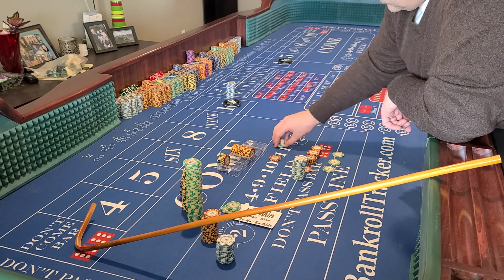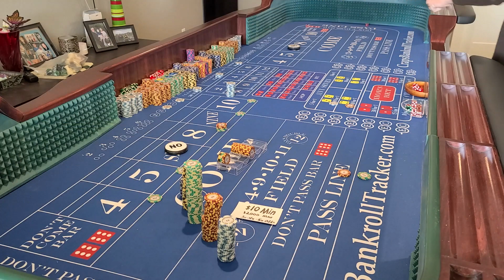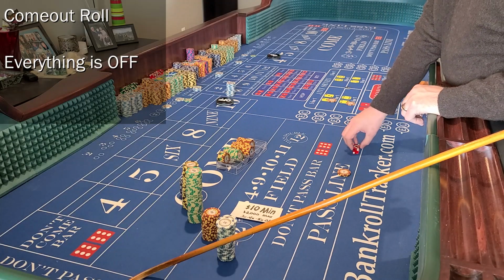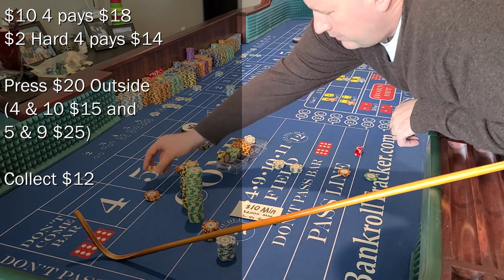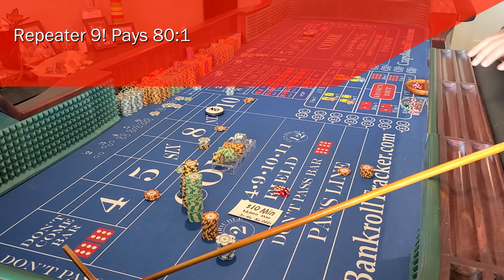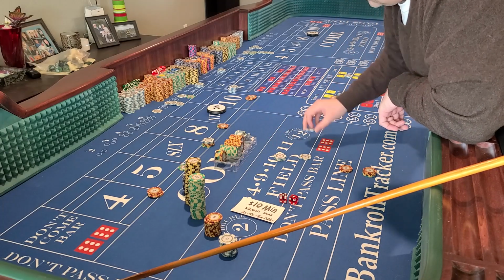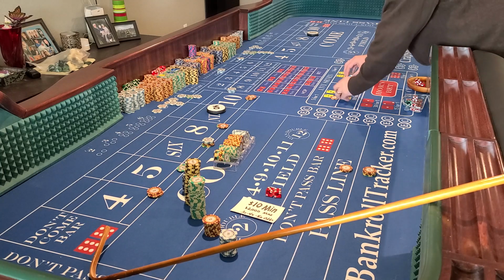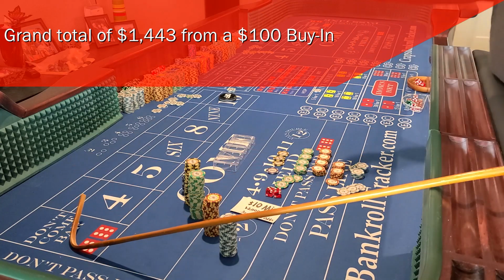$100 Craps Buy-In (Cont...) - Bonus City Baby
I follow up a 27-roll craps hand with a 21-roll hand!! It was so good, I had to put it in a second video. I use the 3V dice set with no swing again.

I started where I left off in the last video for a bankroll, but I didn't use the bonus money or my initial bankroll, leaving me $184. I used the All-In betting strategy to start, pressing my bets keeping all of the initial outlay in play until after the fifth roll when I regress and reload. I then play a mix of press/collect until I 7 out.

The cash out on these two hands is incredible considering it was a $100 buy-in that got this started.

I do run into a quandary when betting the ATS (All-Tall-Small) and Repeater bets. What do you do when you have a box number left on the Small/Tall? Do you lay it to guarantee a win, or do you let it ride? Same with Repeater bets? If it is a box number and you have one left, do you keep the bet on the number up, or do you take it down? Do you lay it? I am going to take these questions into The Craps Lab and apply some math to the situation to determine what is the better play.

I appreciate all of the support you have shown me. We are 2 months into the channel and it is going really well. Thanks a lot!